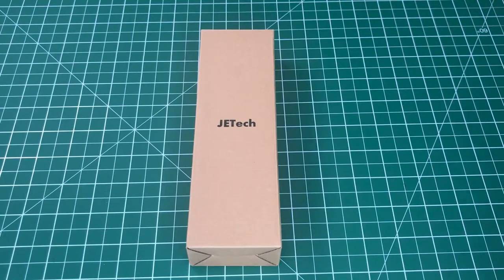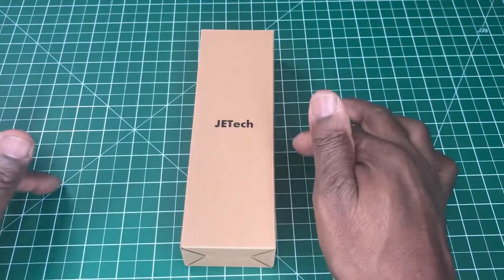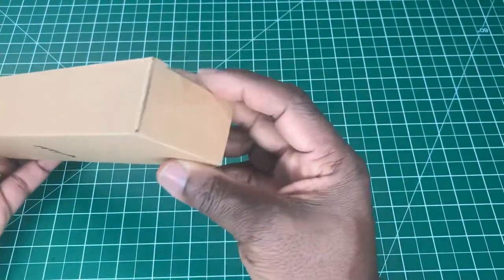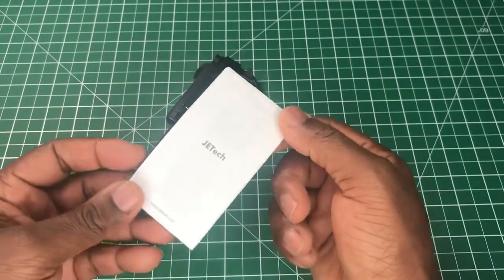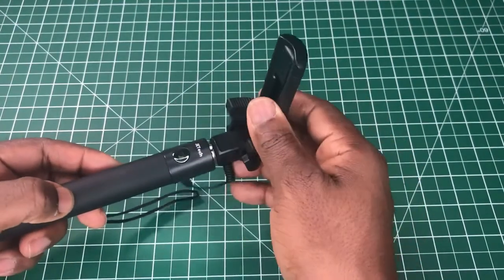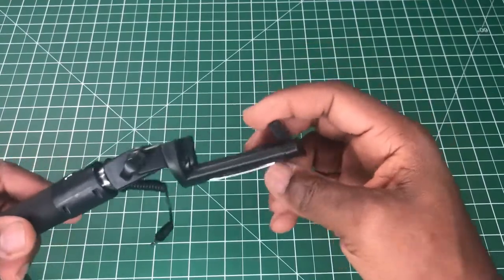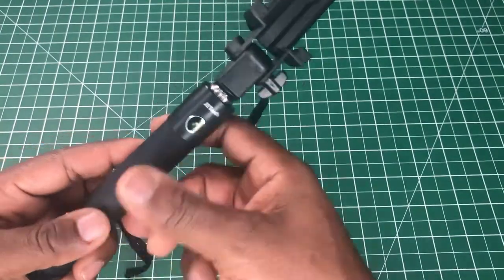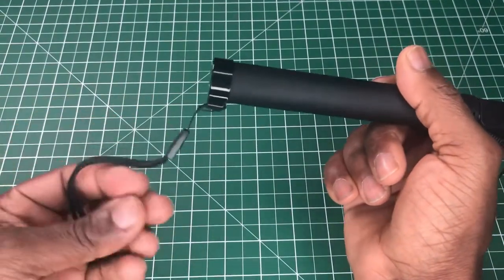JETech Selfie Stick (cable control, non battery) REVIEW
Latest 2018 Version. Plug-and-Play, battery free, apps free for Apple products (IOS above 5.0)
Compatibility with Android 4.2 and above smartphone: need to download app "Camera 360", setting needed for certain smartphones. Details refer to user manual
Extendable upto 28.7 inches, adjustable phone holder allowing random rotation of shooting angle. Allows for selfies or above-crowd shots
Simple use: no battery, simply plug in the 3.5mm audio cable and press the shutter for pictures